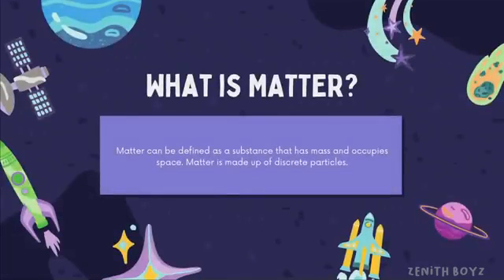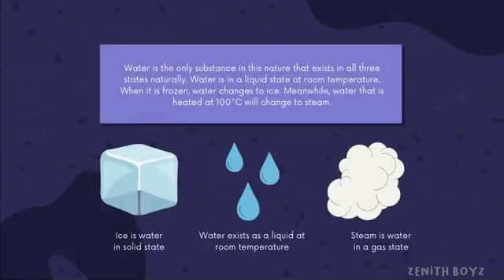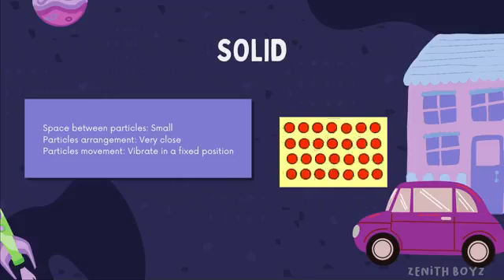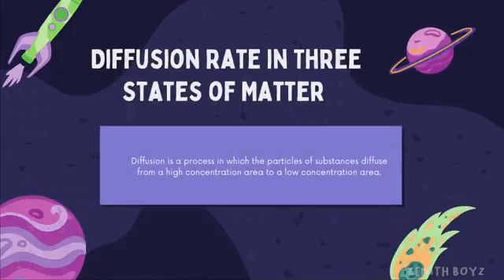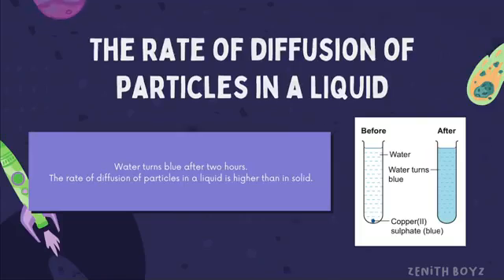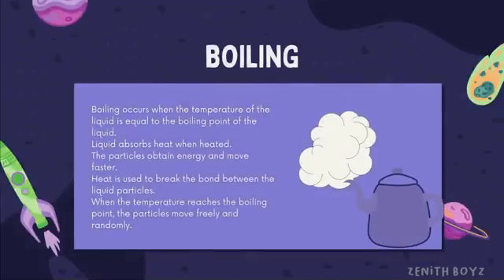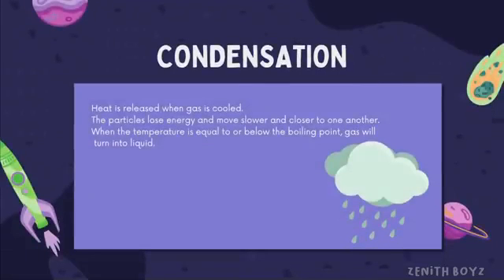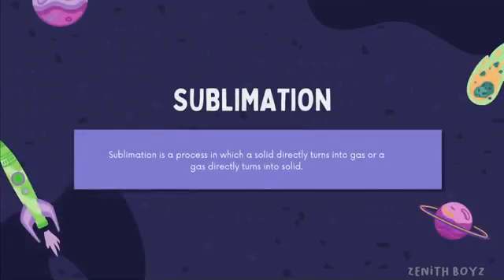SCIENCE F1 : THREE STATES OF MATTER (TOP 10 TINGKATAN)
PERTANDINGAN VIDEO KREATIF PEMBELAJARAN SESMA 2020

NAMA KUMPULAN:
ZENITH BOYS (1UO)

AHLI KUMPULAN:

MENTOR:
USTAZAH MADIHAH BT MOHAMED

PENCAPAIAN:
JOHAN KESELURUHAN
JOHAN TINGKATAN 3